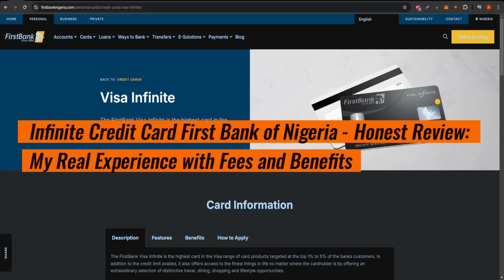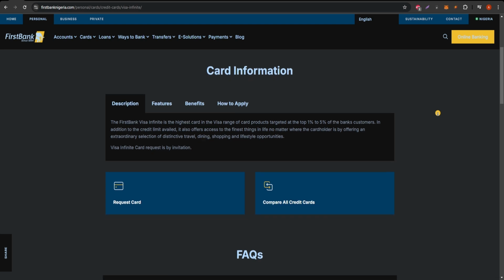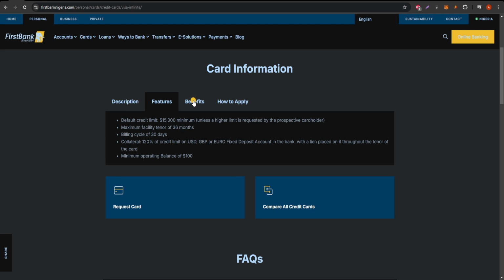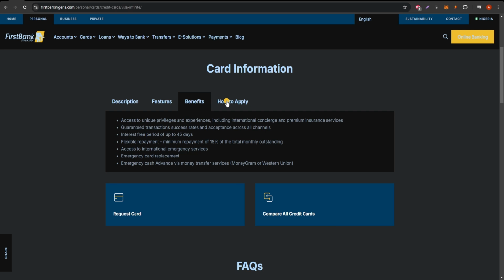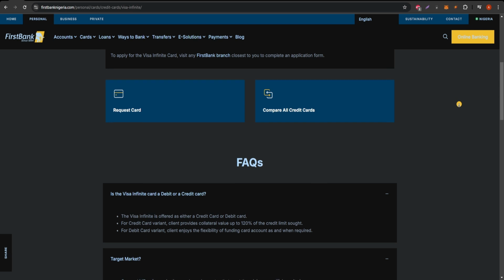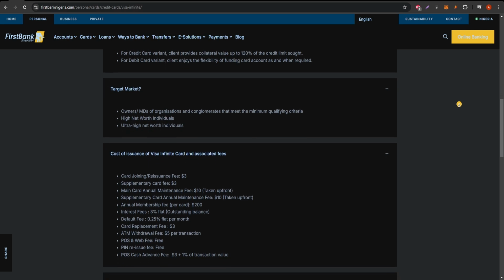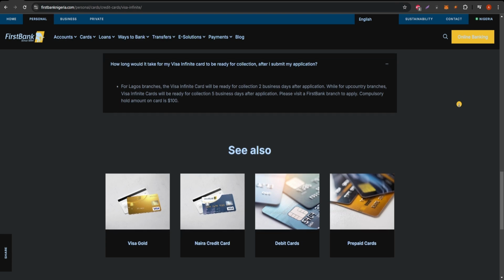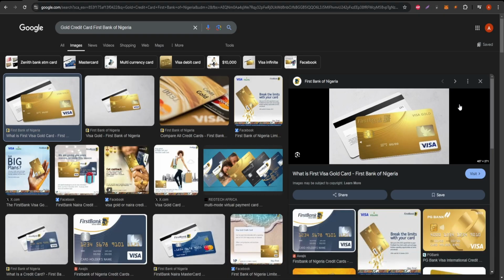infinite Dollar Credit Card - Honest Review: My Real Experience with Fees and Benefits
In this video, I’ll give an honest review of the Dollar Credit Card, based on my real experience using it. I’ll walk you through its features, advantages, and downsides, as well as the fees and services provided. You’ll get to see whether this credit card is truly worth your consideration or if there are better options available. If you’re curious about the actual costs and benefits of the Dollar Credit Card, this review will give you all the details.